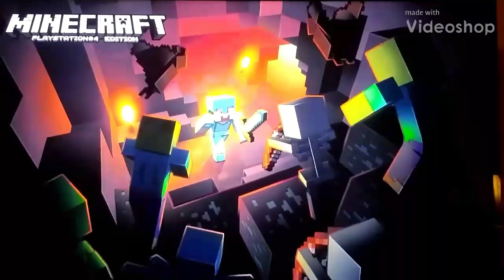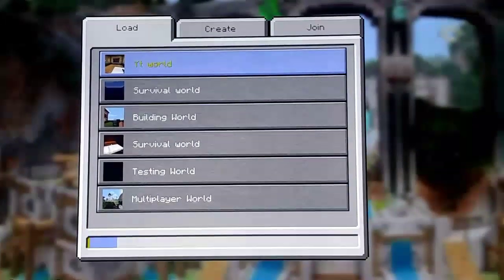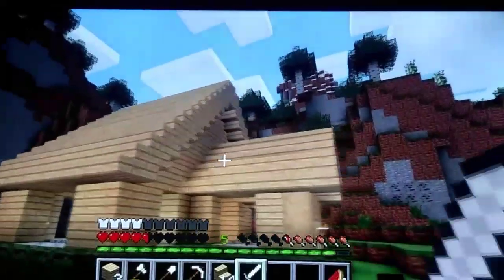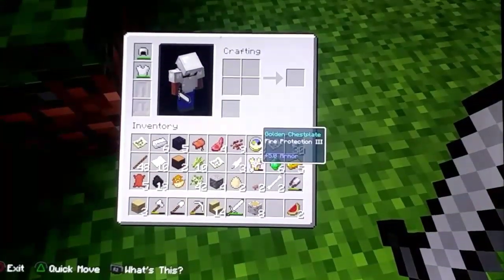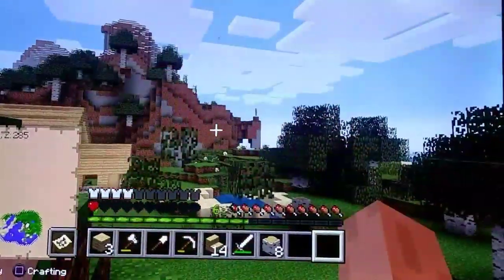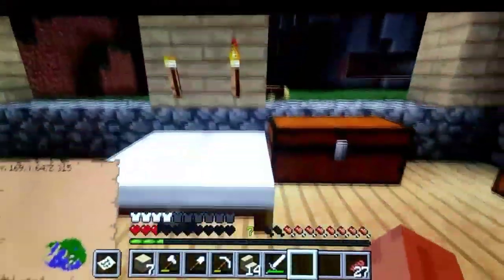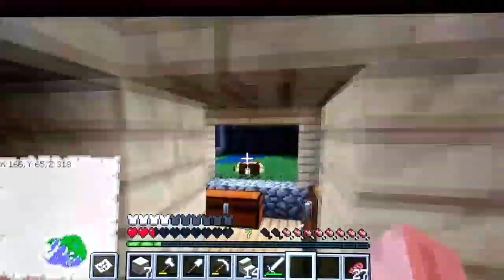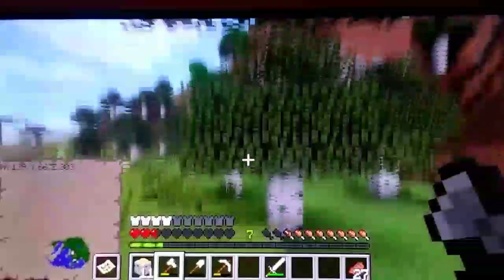Minecraft ep3 season 1 doing random shit. pt1 (Storage of full)